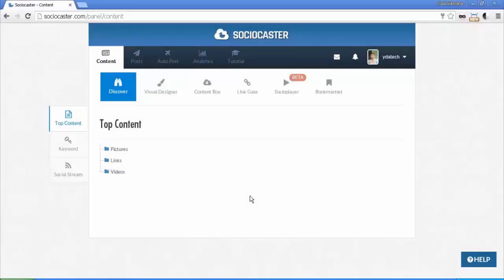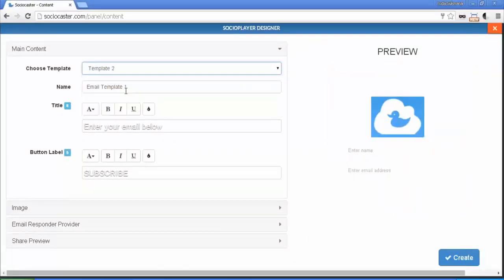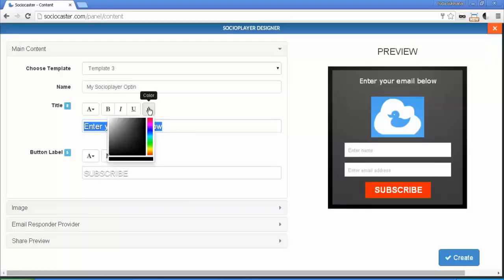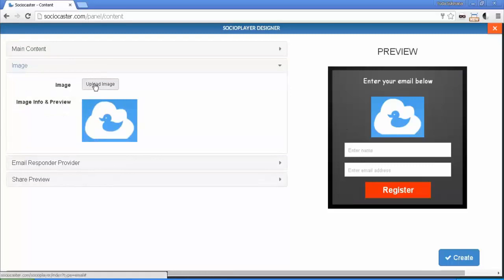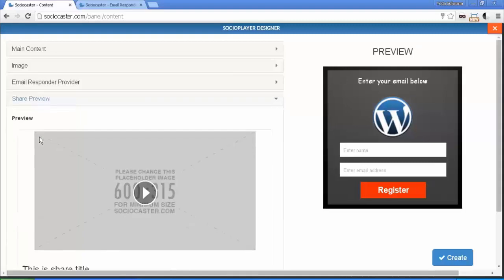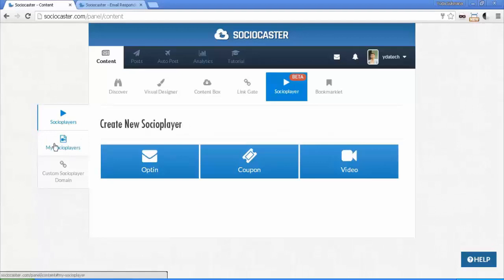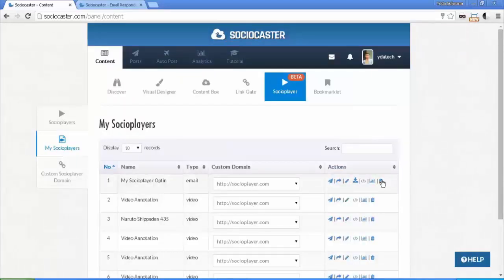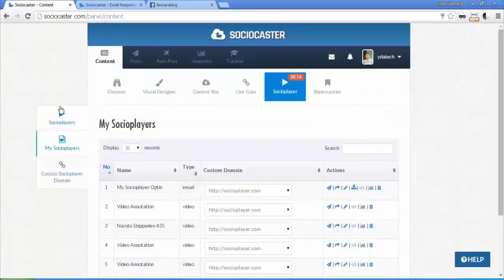Tutorial 14 - Create Socioplayer Optin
This video will show you how to create socioplayer video type in sociocaster